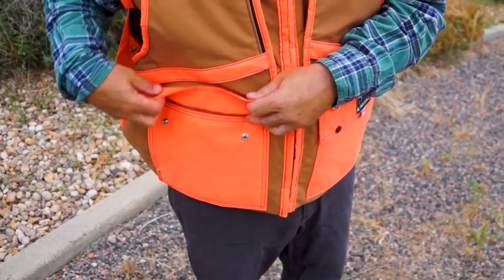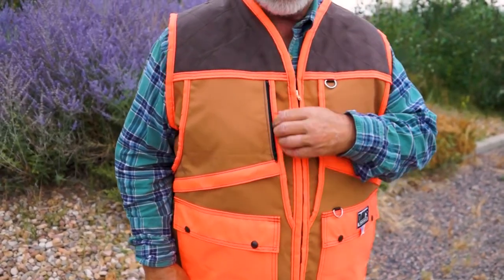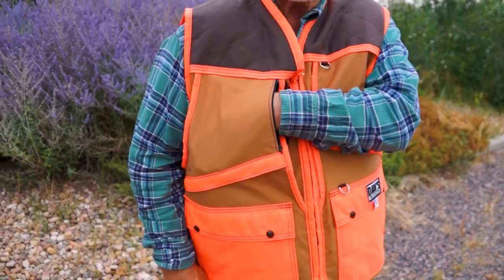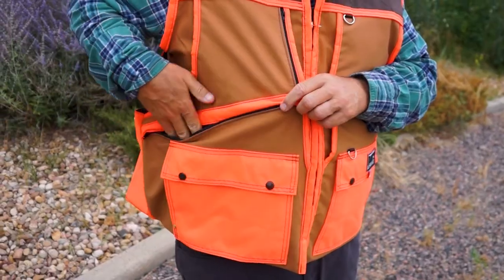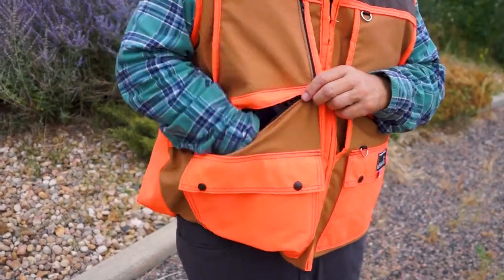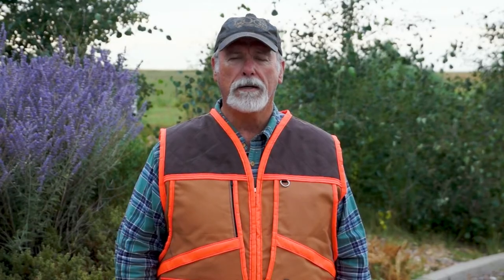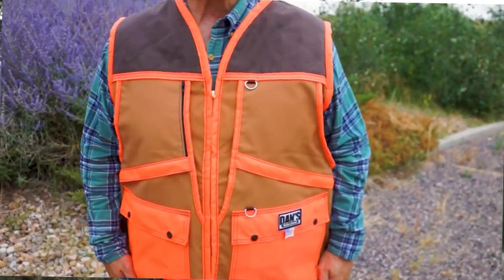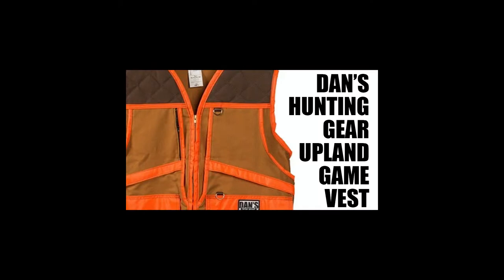Dan's Hunting Gear, Upland Game Vest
Find the Dan's Hunting Gear, Upland Game Vest at -

The standout feature of this vest is its gamebag, it is huge but doesn't look like it when worn. Snaps keep it flat against your back but when you need more room you have it. Add to this the numerous pockets, shooting pads, and shell loops, and you have an exceptional hunting vest.